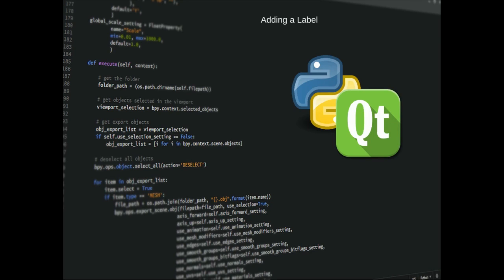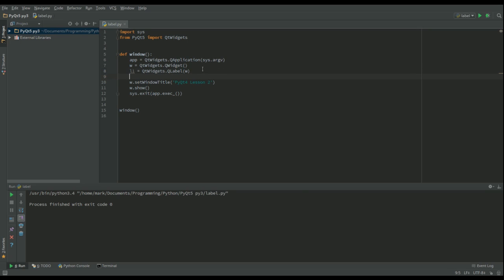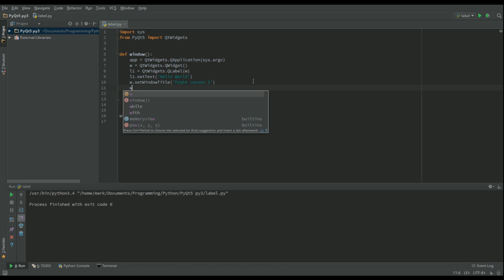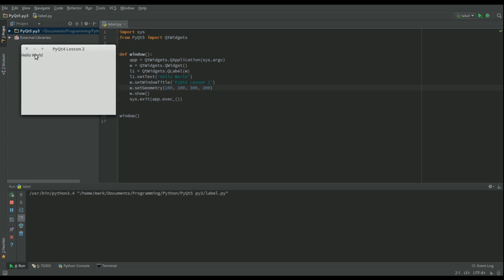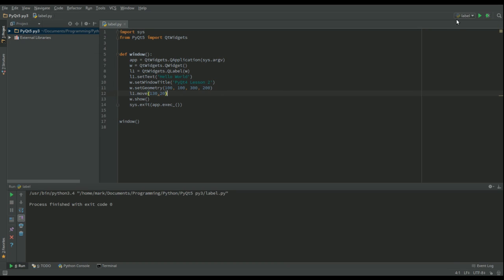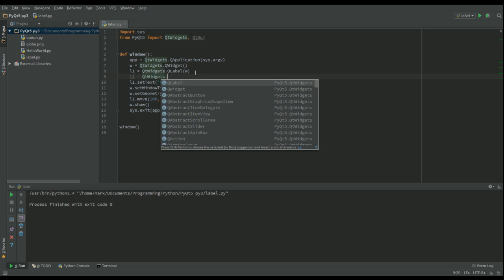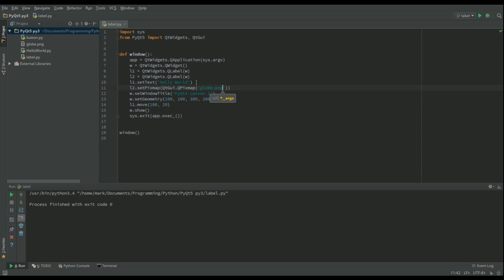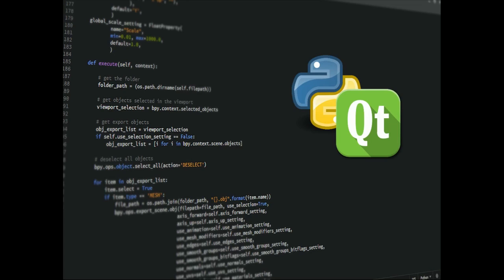PyQt5 Lesson 2 Label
This video shows you how to display a text and image label with PyQt5.